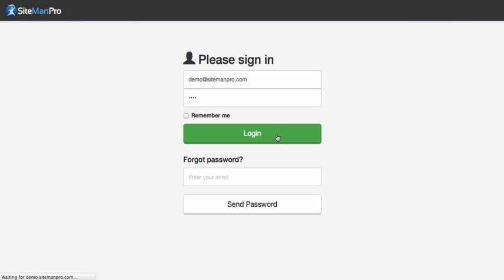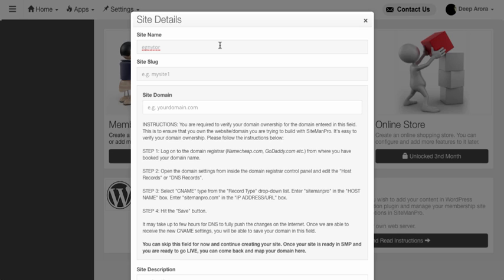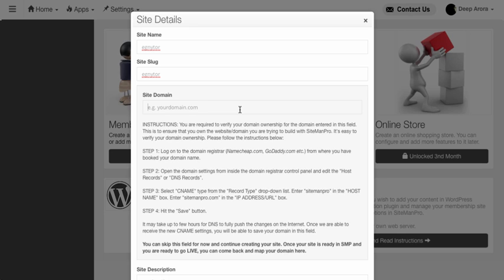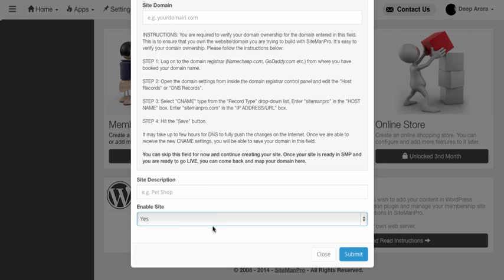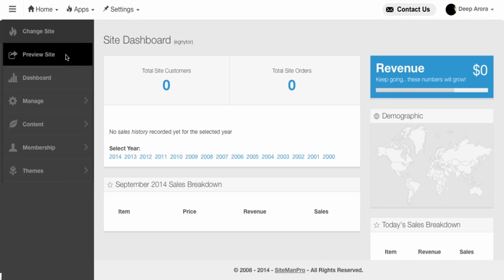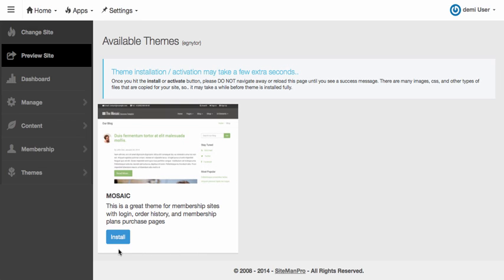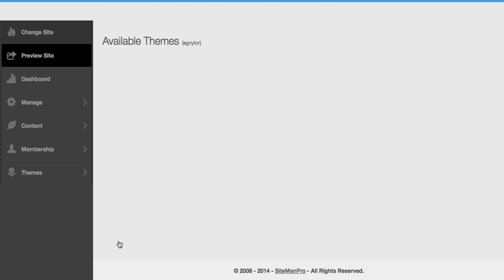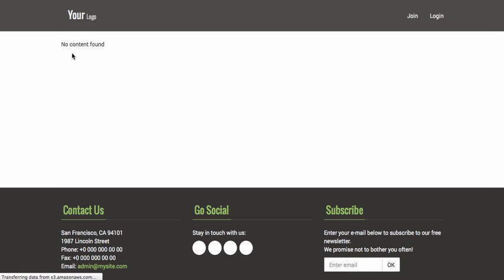Create Membership Site With SiteManPro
Learn how to create a membership site using SiteManPro!